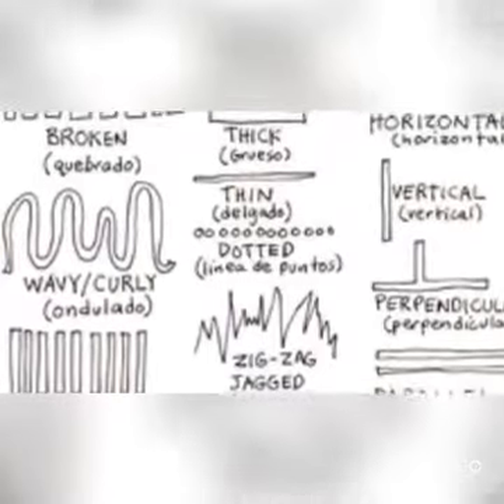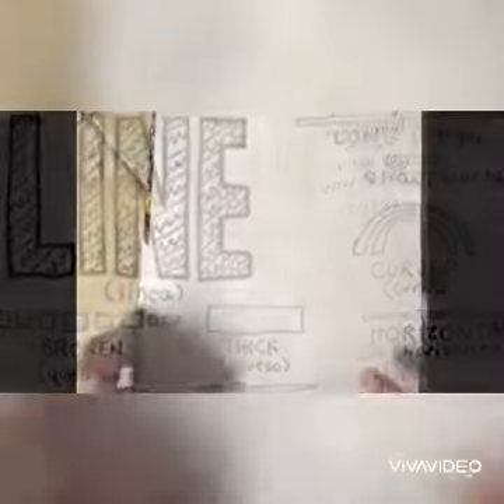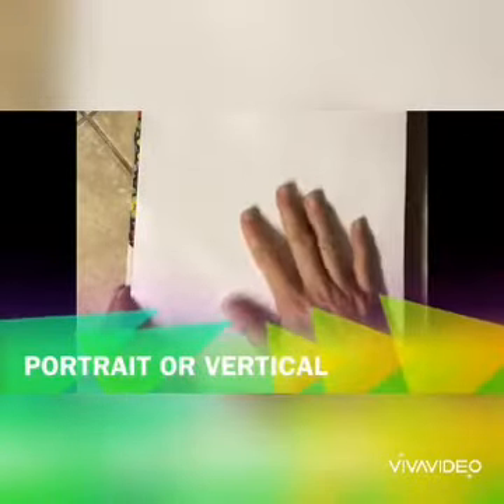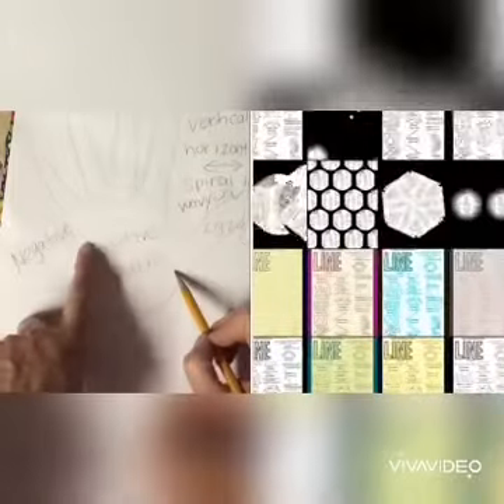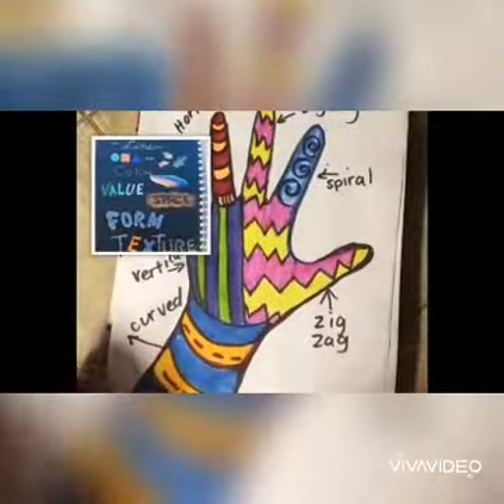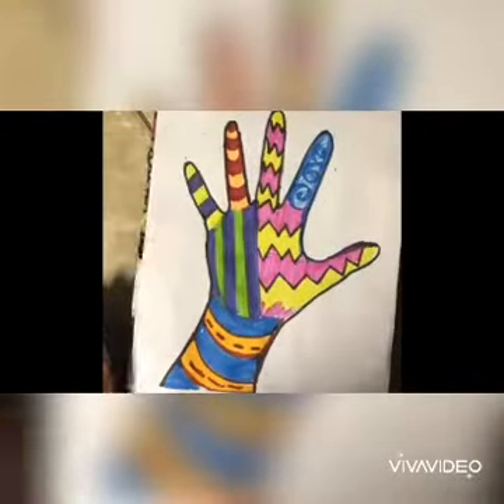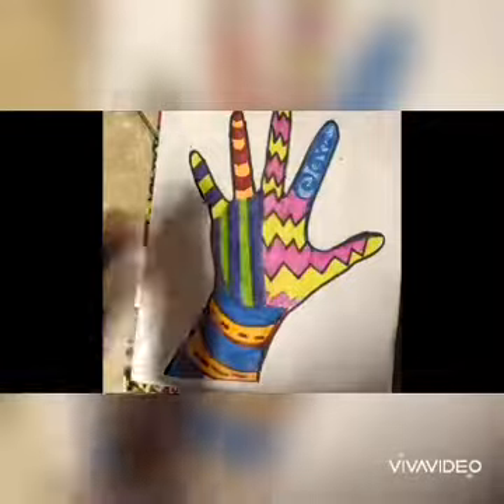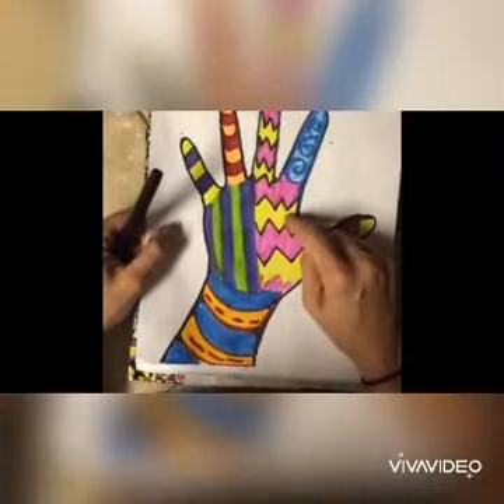Design and drawing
A beautiful and easy drawing from lines..